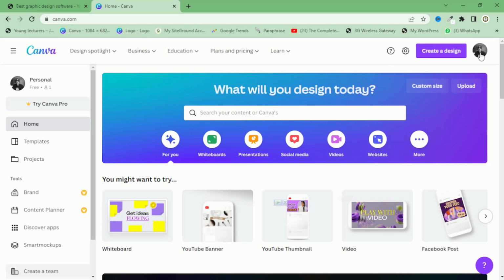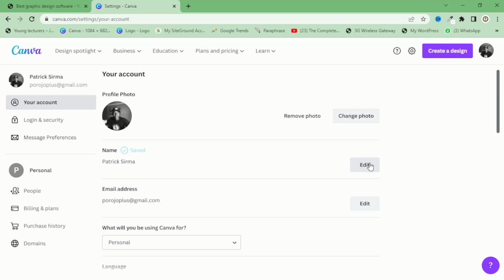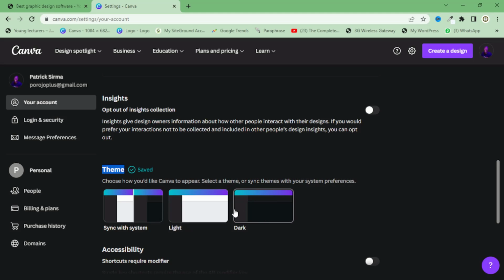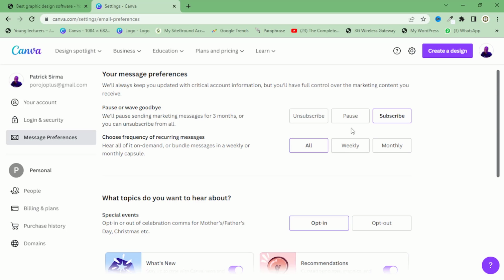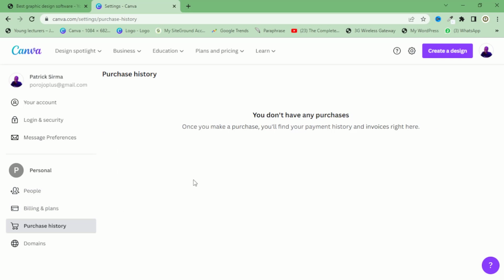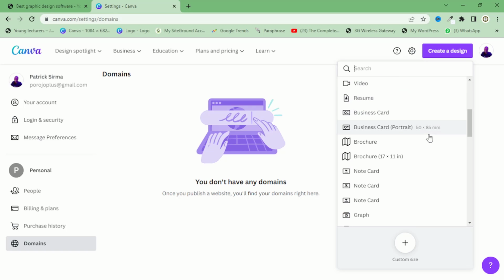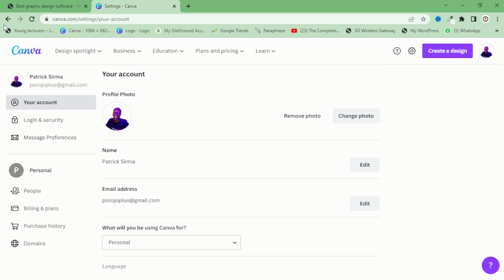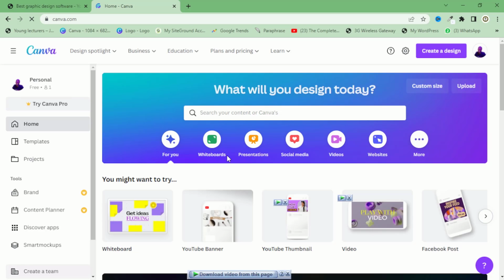How to use Canva to create Great graphic work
Canva tutorials Part 1
This tutorial is part 1 of the introductory videos on Canva Tutorials